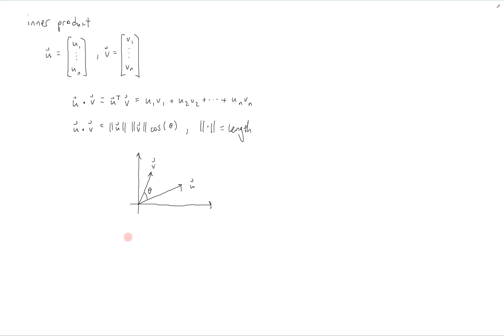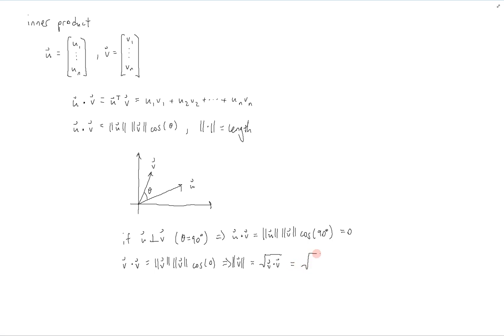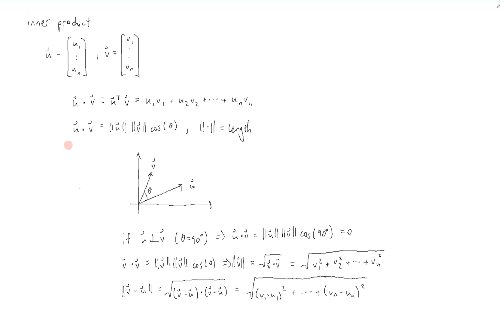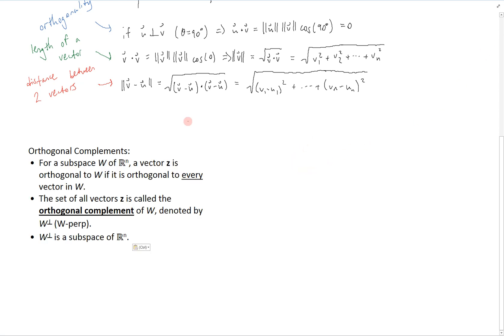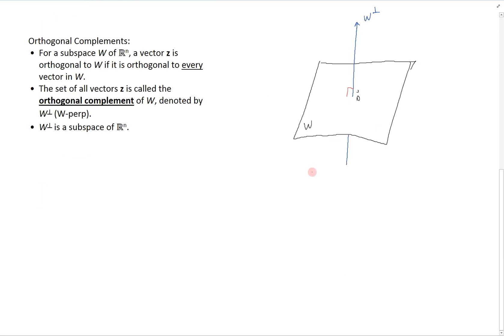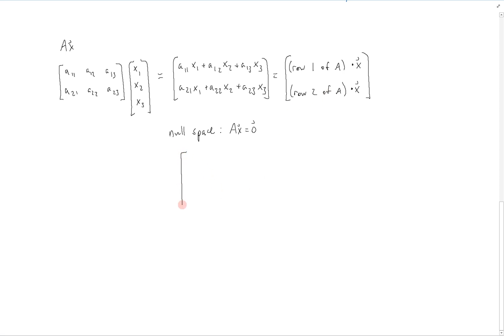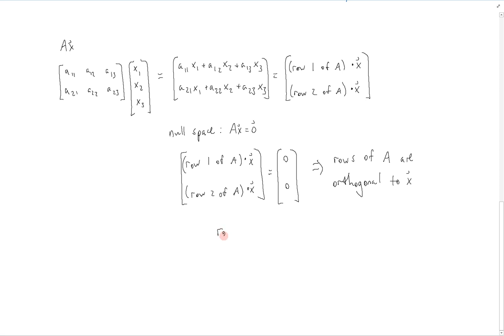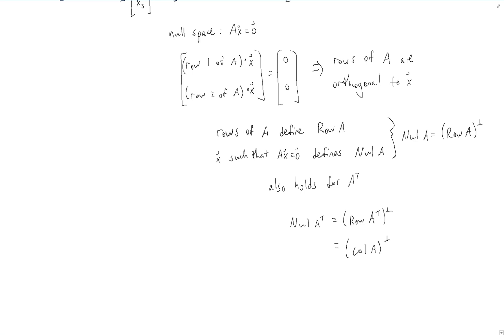Orthogonality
This video is about orthogonality and orthogonal complements in linear algebra.  Table of contents below.

00:00 - Introduction
00:19 - Inner product
02:04 - Observations from inner product
05:34 - Orthogonal complement
06:56 - Observations about matrix subspaces using orthogonal complement
10:28 - Conclusion